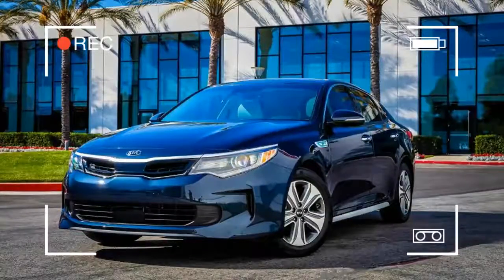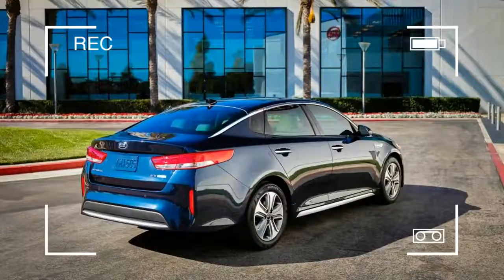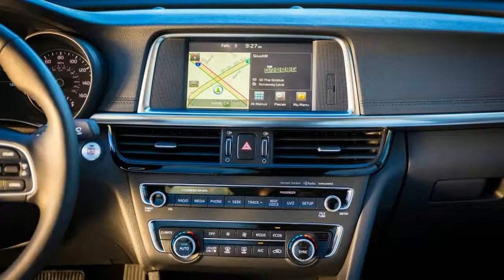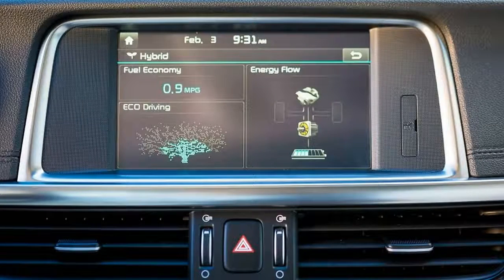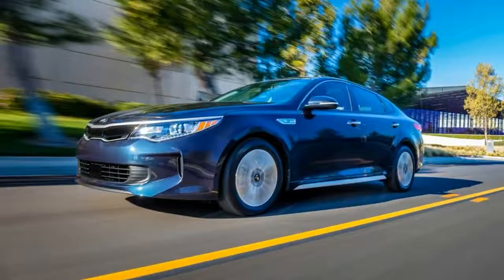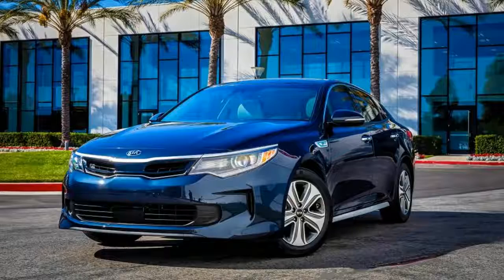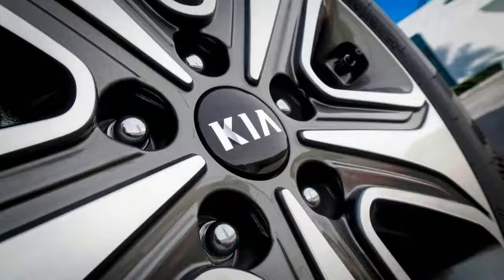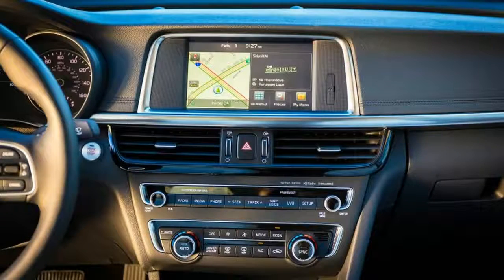Watch Now!! 2017 Kia Optima hybrid Best Review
2017 Kia Optima Hybrid
A pleasant mid-size sedan that happens to be a hybrid.